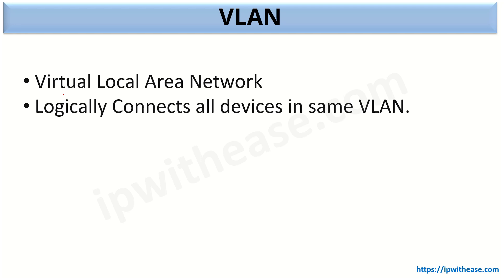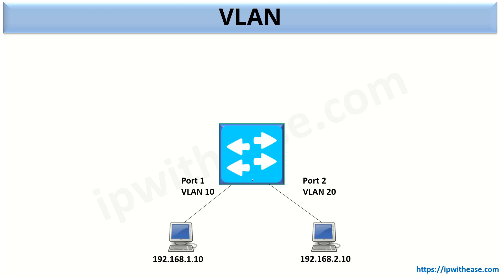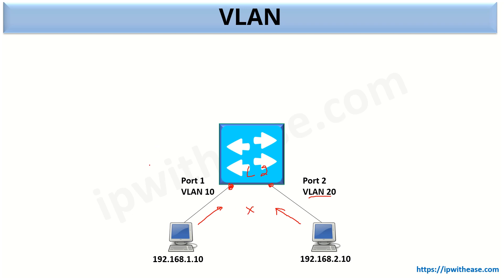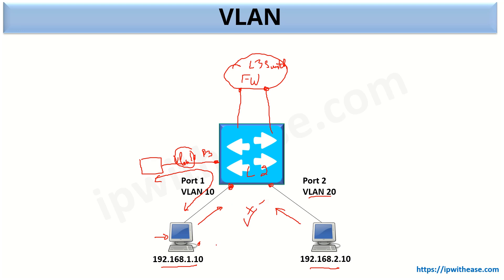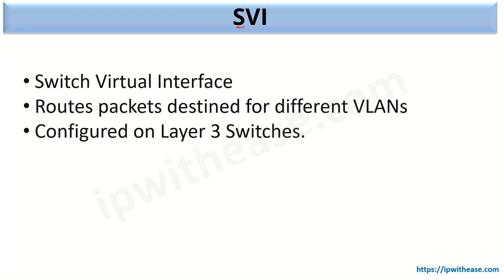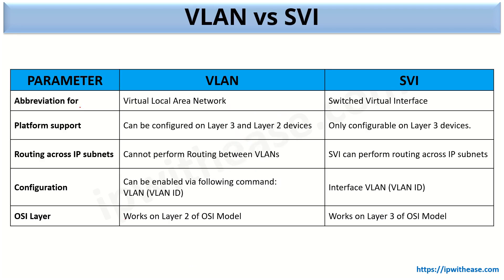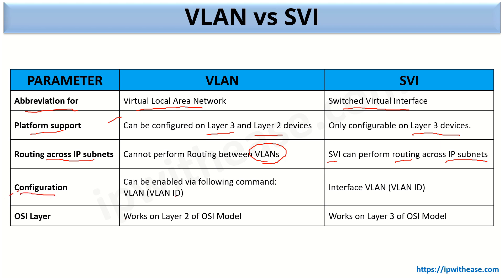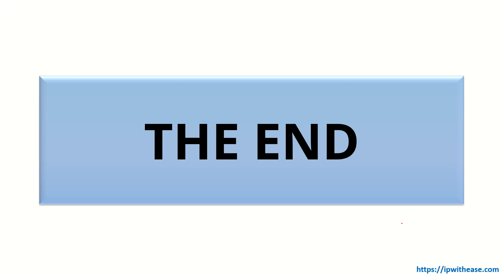VLAN vs SVI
This video gives a detailed comparison between VLAN and SVI.